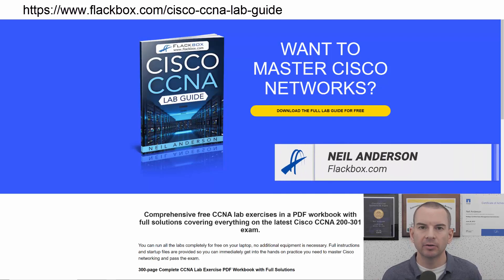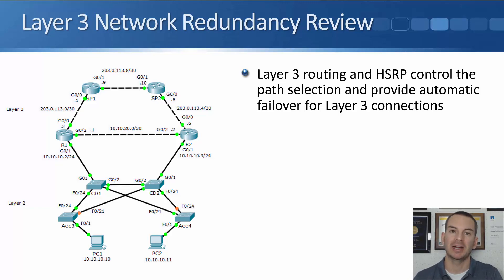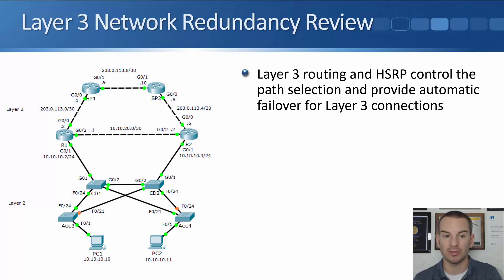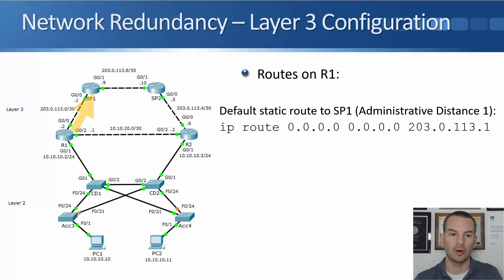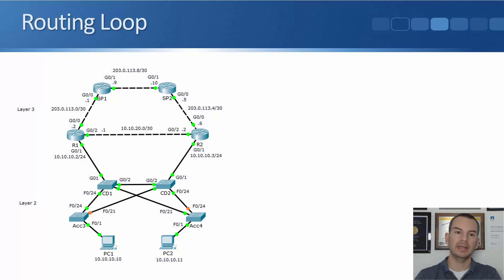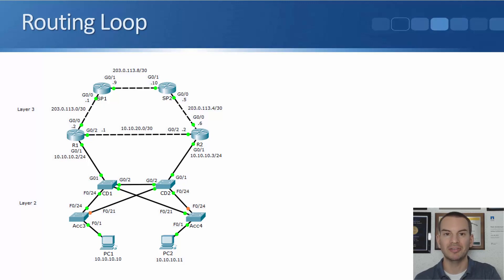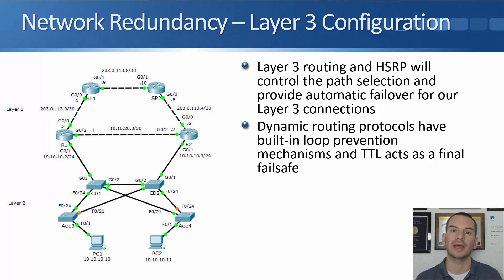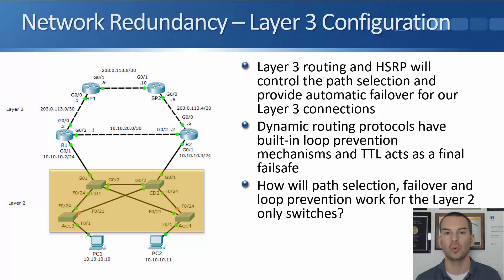Free CCNA 200-301 Course 25-02: Layer 3 Path Selection and Loop Prevention Review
I explain Layer 3 Path Selection and Loop Prevention Review in this video.

Thanks!
Neil